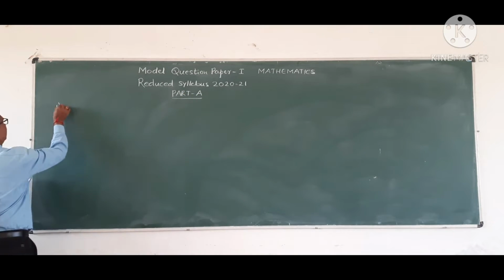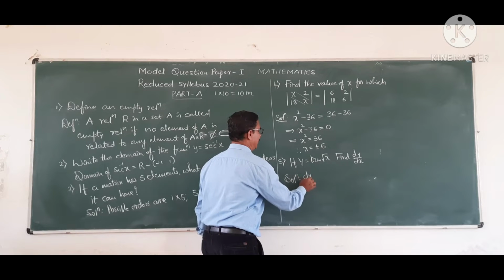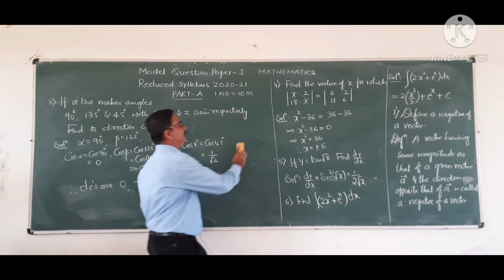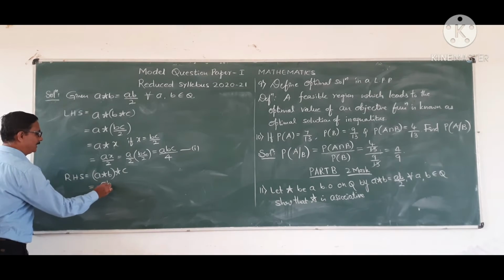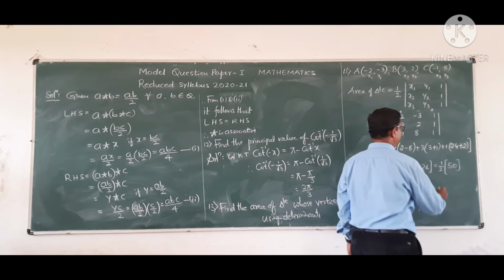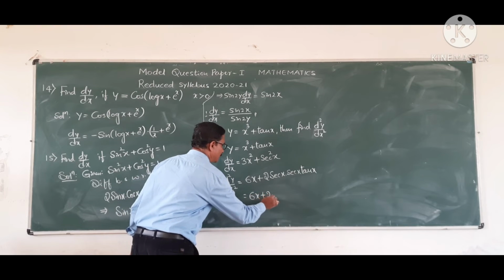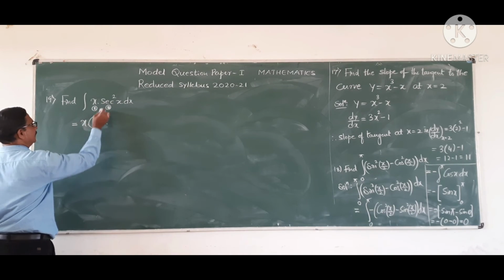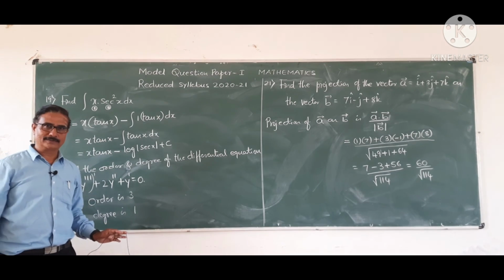PUC II YEAR MATHS MODEL PAPER-1||REDUCED SYLLABUS (PART -A)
MODEL QUESTION PAPER I MATHEMATICS